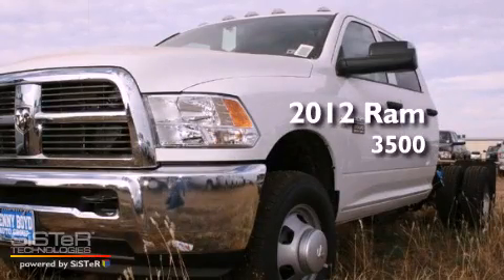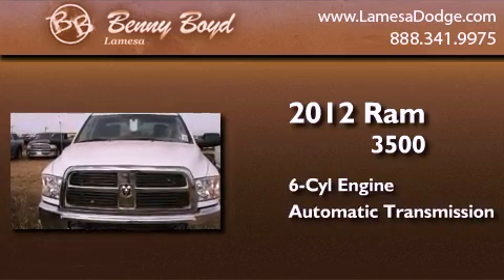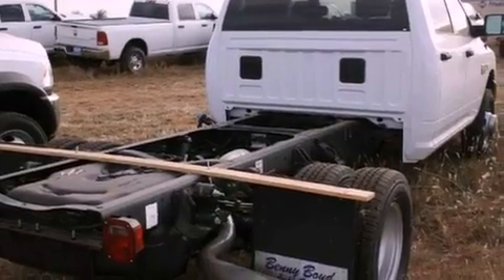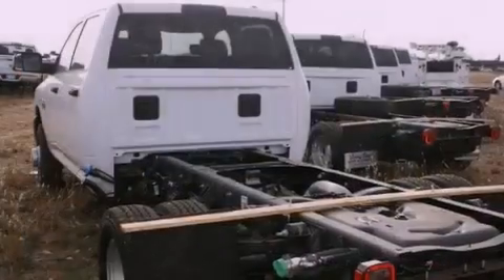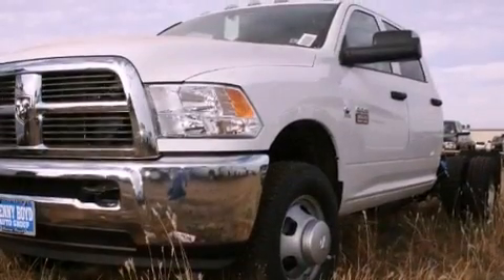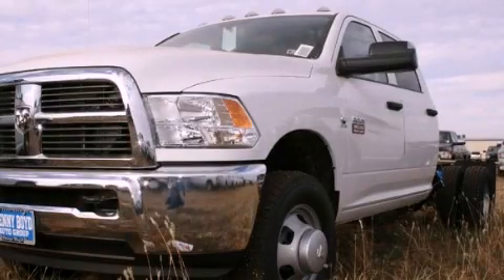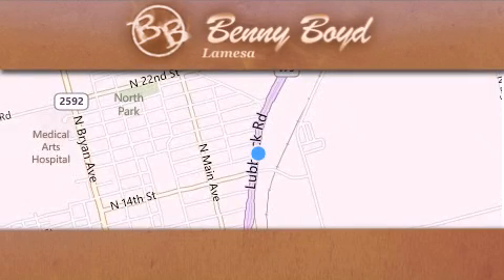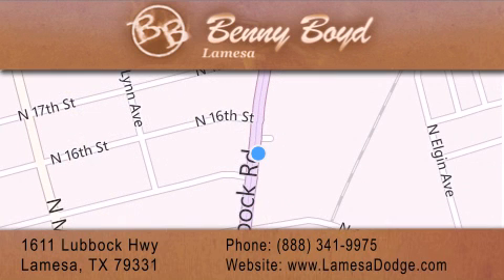2012 Ram 3500 Lamesa TX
?vin=3C7WDTCL7CG295977

 Year : 2012
 Make : Ram
 Model : 3500
 Engine : 6.7L I6 CUMMINS TURBO DIESEL ENGINE
 Trans . : Automatic
 Exterior : White
 Miles : 1

 Stock : CG295977